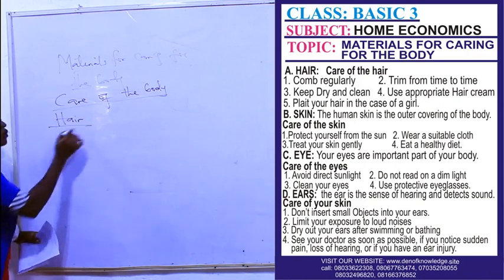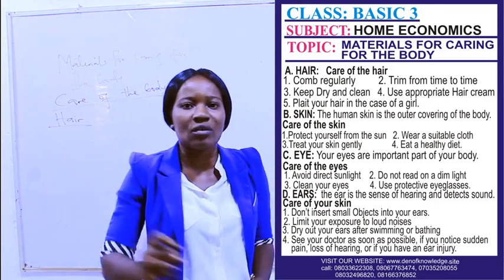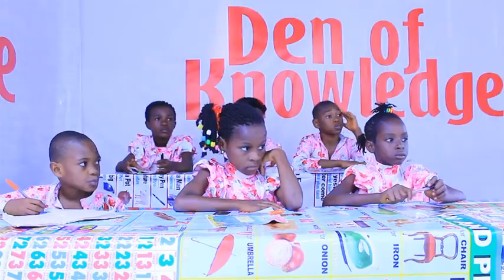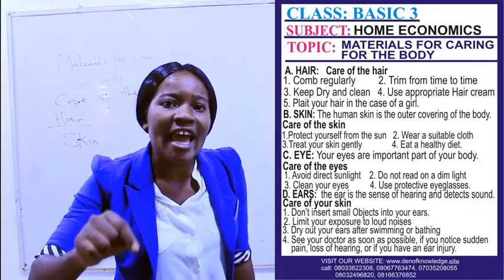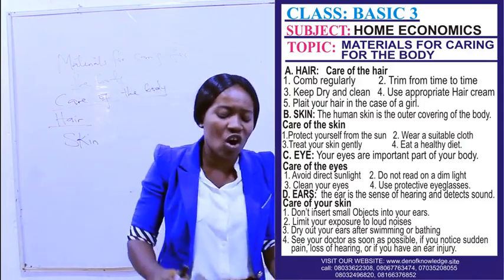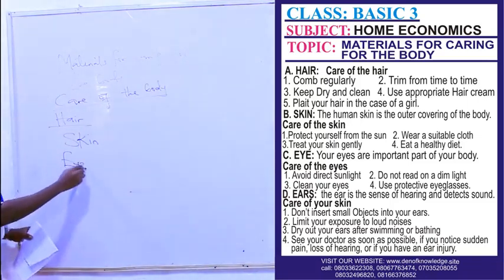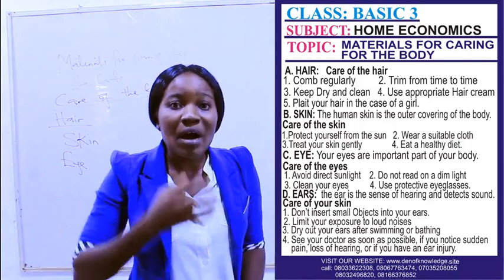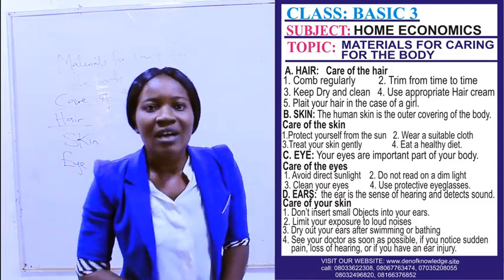Basic 3 – Home Economics (Topic - MATERIALS FOR CARING FOR THE BODY)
This video serves as a home tutor to youngsters in Basic 3 class to understand Home Economics. For further enquiries please visit our